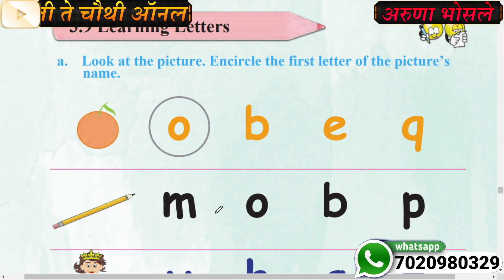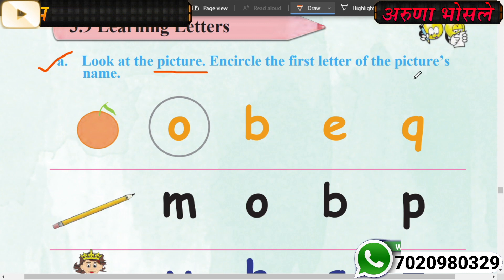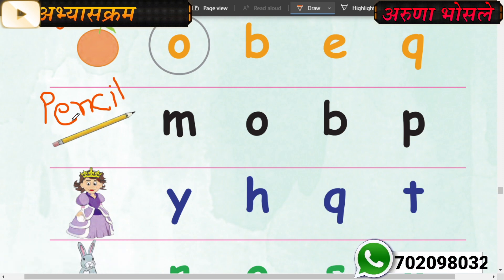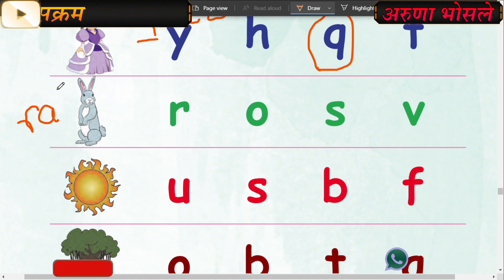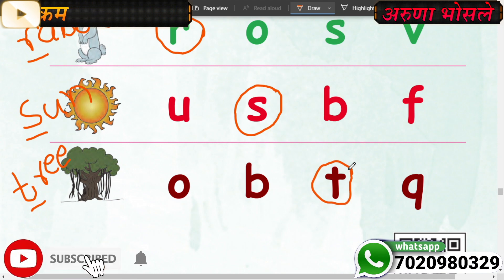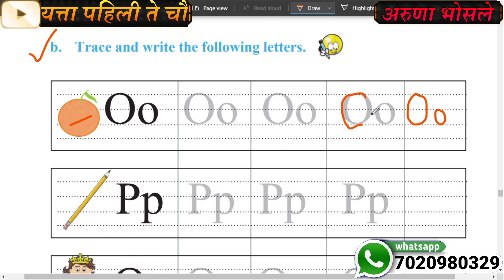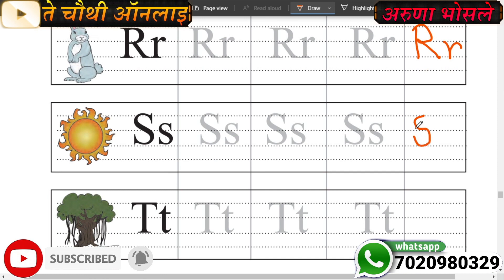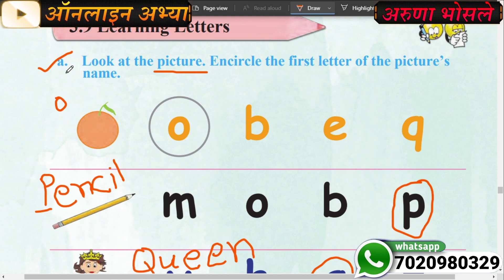3.9 Learning Letters | std 2 | class 2 | iytta dusri engrji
3 9 Learning Letters | std 2 | class 2 | iytta dusri | english
3.9 learning letters std 2
3.9 learning letters,
class 2 learning letters,
इयत्ता दुसरी इंग्लिश कविता,
इयत्ता दुसरी
इयत्ता दुसरी इंग्रजी,
इयत्ता दुसरी इंग्रजी चा अभ्यास
,std 2 english learning letters
,iytta dusri,
aruna bhosale learning videos
,aruna bhosale

created by : Aruna bhosale
🌀 _इयत्ता पहिली ते चौथी च्या विद्यार्थ्यांसाठी    *मराठी ,गणित ,सेमी गणित व इंग्रजी* या विषयाचे अध्यापन व मनोरंजनासाठी बालकथा यांचा खजिना_

*लाल बटन असलेल्या सबस्क्राईब बटणावर दाबावे*
व सबस्क्राईब करून बेल आयकॉनवर दाबावे .

 *त्यामुळे मुलांना पुढील व्हिडिओ आल्यावर नोटिफिकेशन मिळेल.*

 विद्यर्थ्यांना प्लीज हे शेअर करा👇🔴*

 🌀 *Telegram group link* 🔗  Click here 👇to join
हा *ग्रुप महाराष्ट्रातील सर्व शिक्षक बंधू भगिनी व पालक यांच्यातील शैक्षणिक देवाणघेवाणीसाठी* तयार करण्यात आला आहे

वरील channel वर जाऊन प्रत्येक विषयाची playlist पहावी त्यामध्ये *सर्व विषयांचे पेज वाईज अध्यापन* केले आहे

  अरुणा भोसले सातारा .